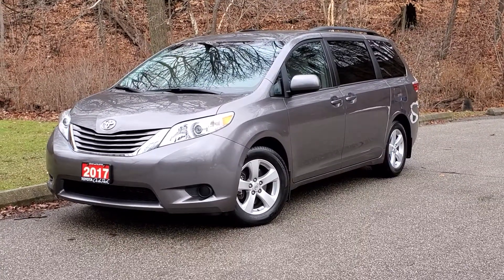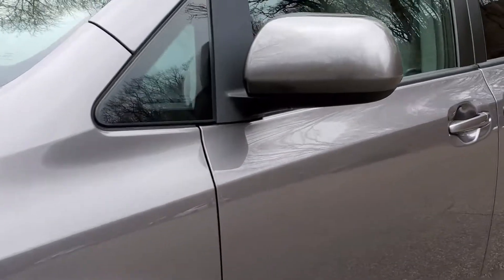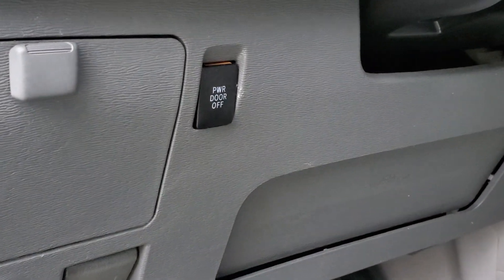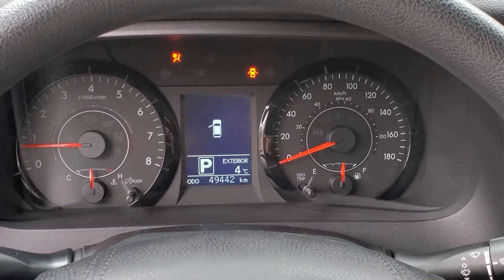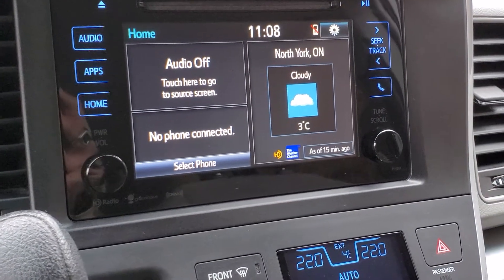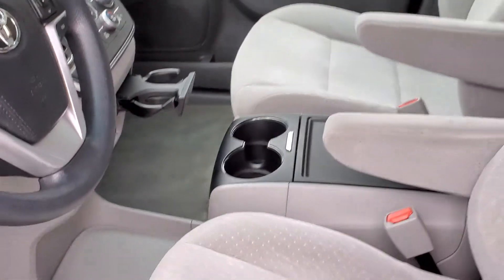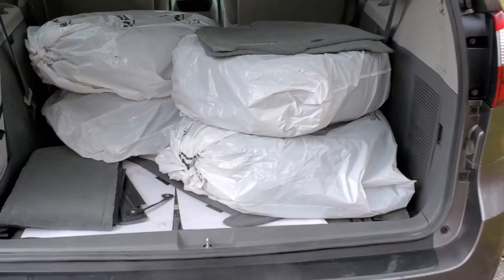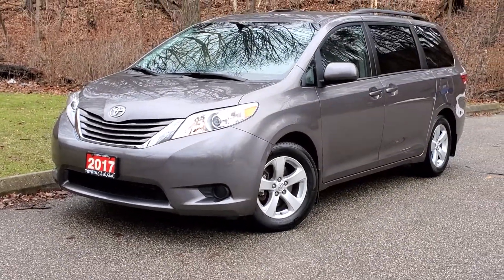2017 Toyota Sienna LE | Toyota on the Park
Looking for more details on the vehicle? [Please be advised that in case the link is not active the vehicle is sold. Thank you]

This recently traded in 2017 Sienna looks sharp on the outside and has everything you need on the inside. Finished in a grey exterior, and it is sitting with 49, 430 KMS! This Sienna comes equipped with back-up camera, heated seats, cruise control, Bluetooth and many more amazing features.

or in store!
Address: 1077 Leslie St, Toronto, ON